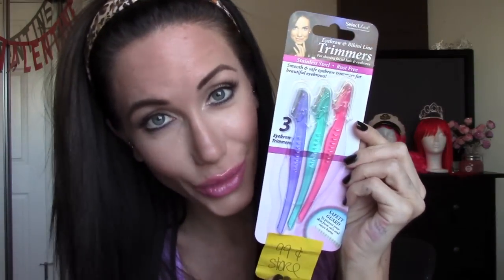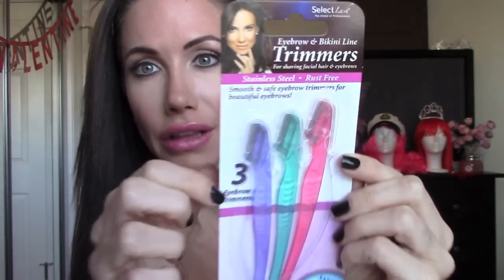WHY WOMEN SHOULD SHAVE THEIR FACES!!!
As seen on Good Morning America!

♡ SOCIAL MEDIA ♡

If you are like me you hate that peach fuzz all over your face. I have had it waxed for years, including my upper lip, chin and even my sideburns. No one wants hair on their face whether it's blonde or not. Low and behold there is a way to get rid of your unwanted facial hair! It's fast, easy, painless and best of all it's cheap and very effective. It's called a facial razor. I can't believe it took me so long to find out about these awesome tools. They are like the greatest thing ever on the planet. Why you ask? Well for one they cost about a dollar for 3 facial razors in a pack. Secondly, it doesnt hurt to do. And it get's the job done right! Doesn't get much better than that. I am saving money, time and anxiety by shaving my face. When I first found out about this method I was like NO WAY AM I GOING TO SHAVE MY FACE! I WILL GROW BACK A MAN BEARD! But I did lot's of research and tested the theory out on myself and I can promise you your hair will not grow back thicker, darker or anything like that, just make sure to use the facial razor on your face and not a body shaver LOL. I also tell you where you can buy facial razors and where to find the cheapest and best ones. So yes I have shaved my face on youtube for you all to see, I hope this video helps you and you give it a thumbs up and want to watch more of my embarassing videos. xoxo

Channon Rose

xoxo
Link to face razors

FTC LAW: This video was not sponsered. I bought my own facial razors and shaved my face on this video for FREE for YOU!